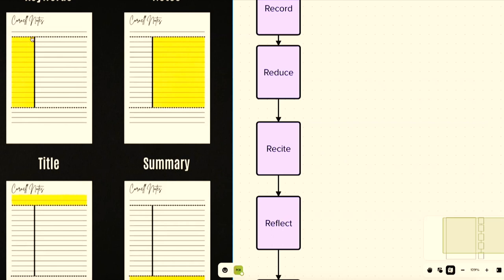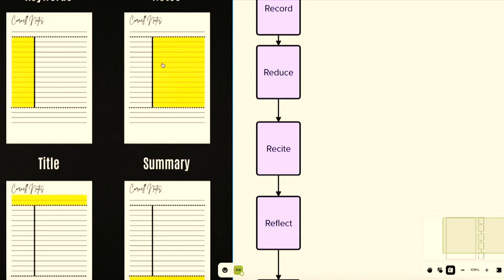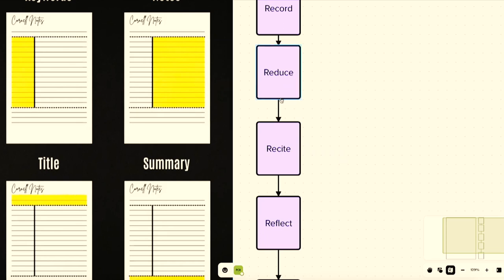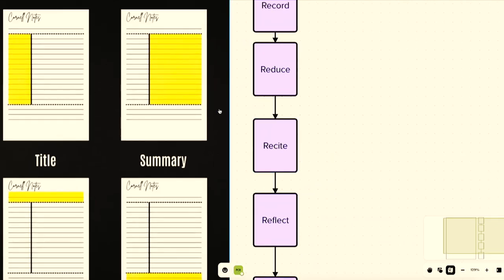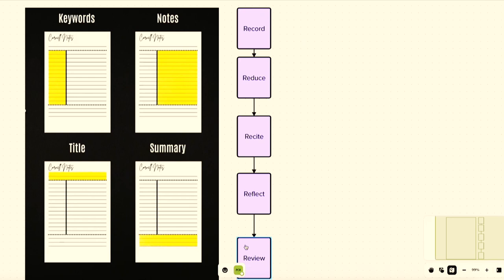How to have an Effective Note Taking system